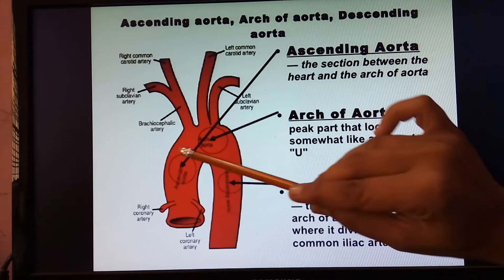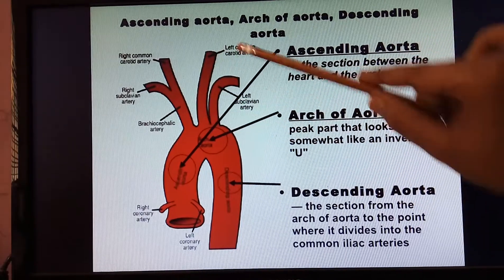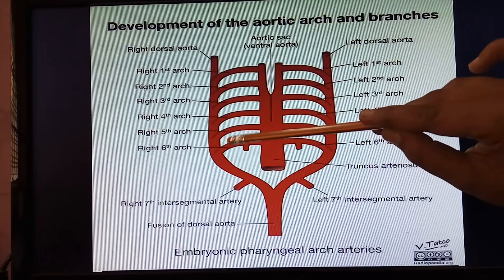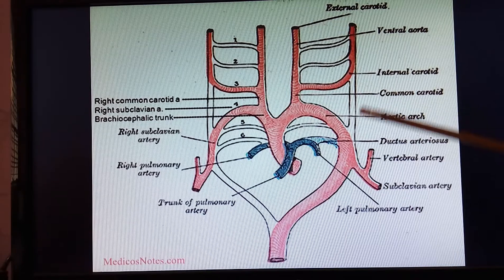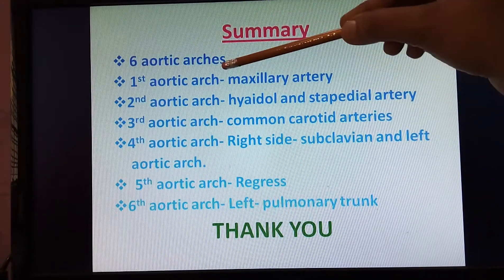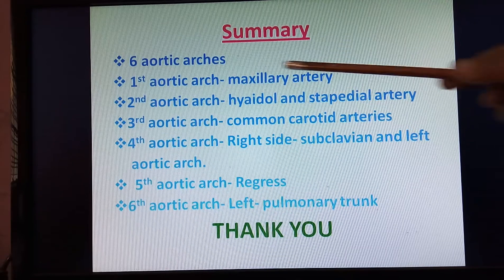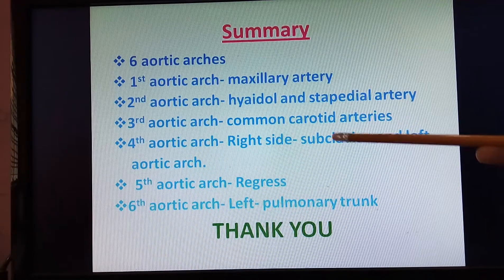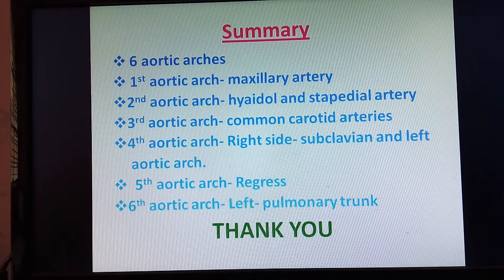Aortic arches and derivatives